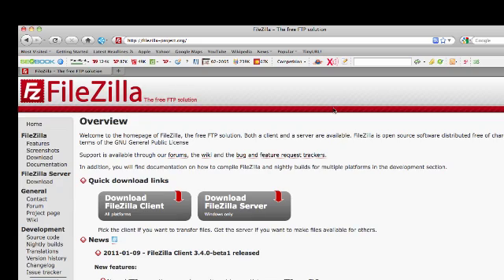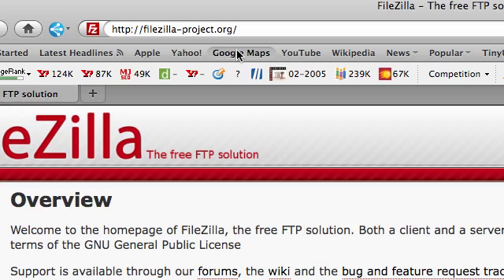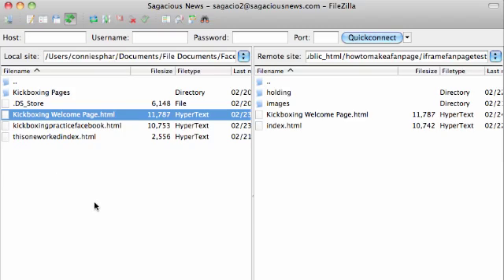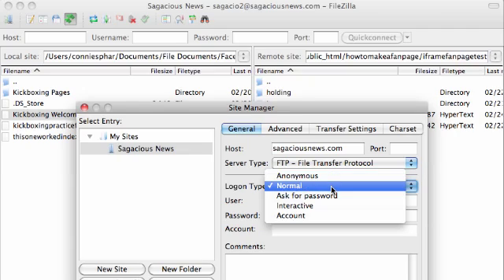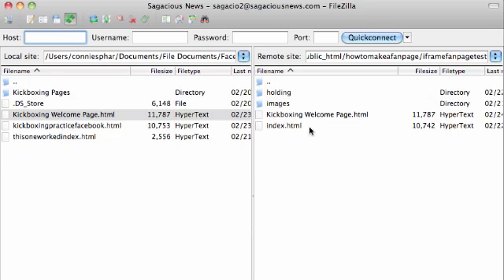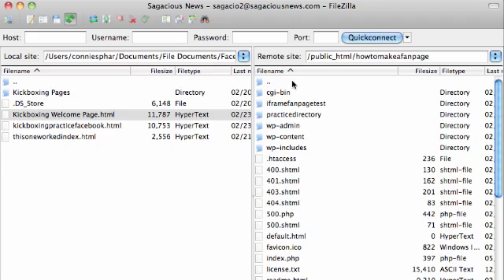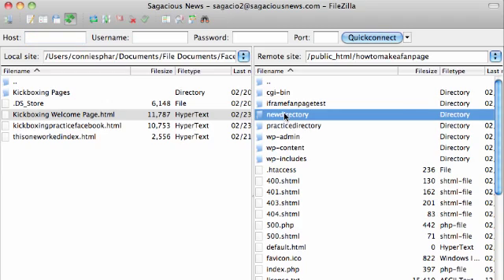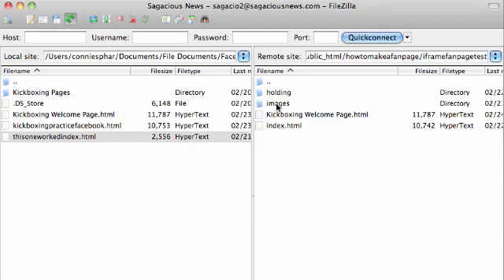Iframe Fanpage FileZilla Tutorial With FTP Structure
- A tutorial about using FileZilla to upload your files for IFrame Fanpages.